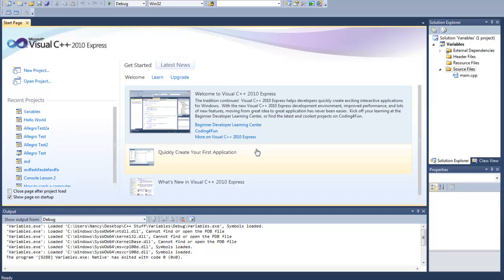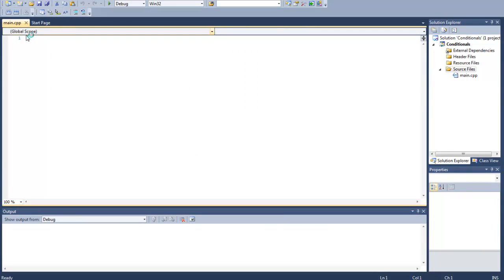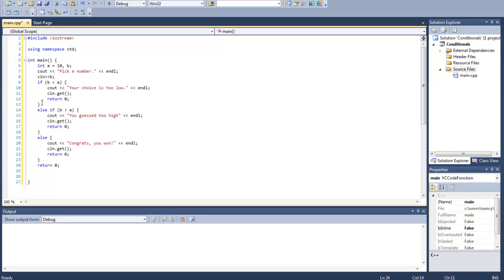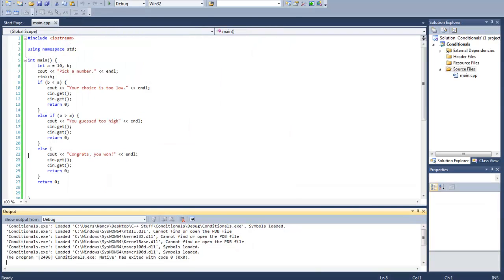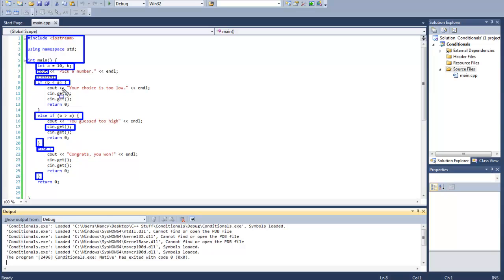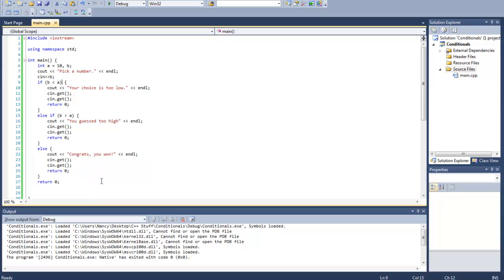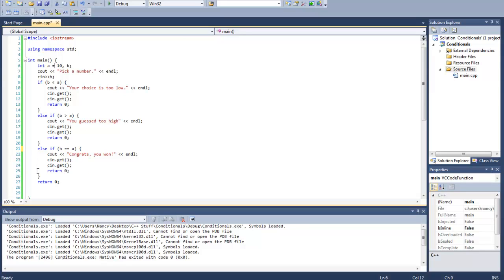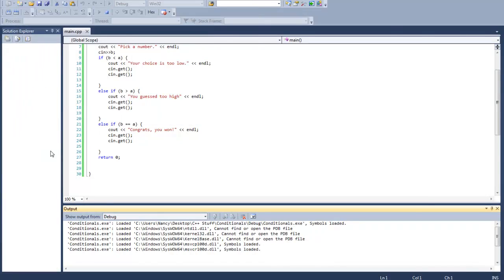C++ Tutorial Part 3: Guessing Game Part 1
This is a series about programming in c++.  I will just be covering the basics up to operator overloading and classes.